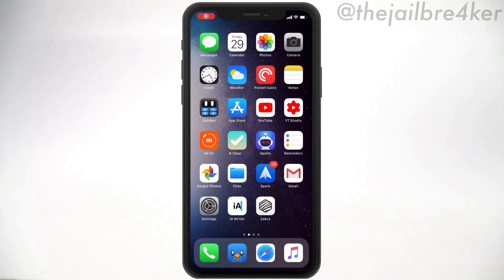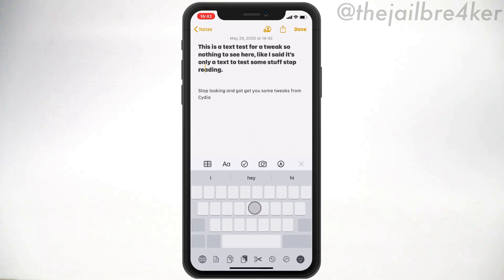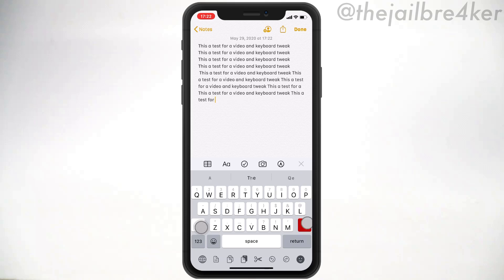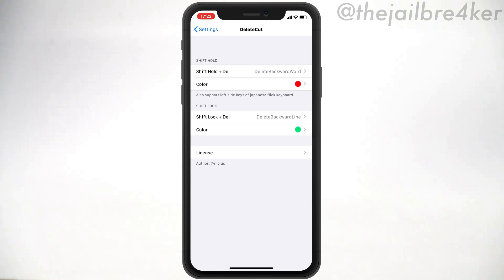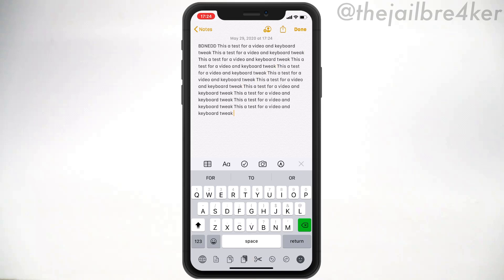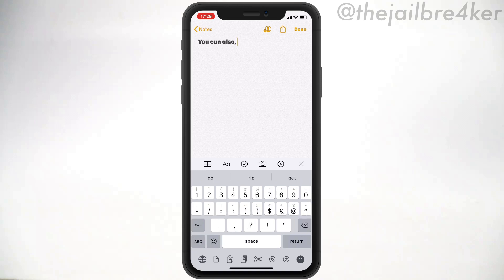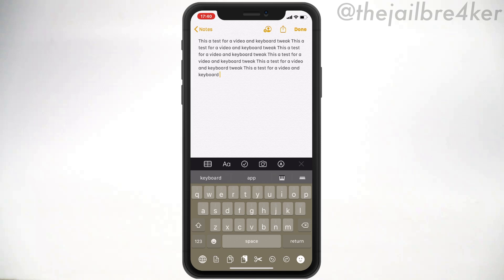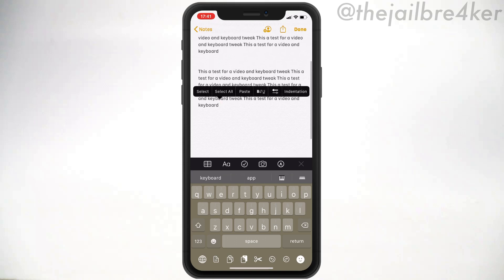5 BEST keyboard tweaks for iOS 13 - 13.5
Some tweaks to enhance your typing experience, ENJOY!